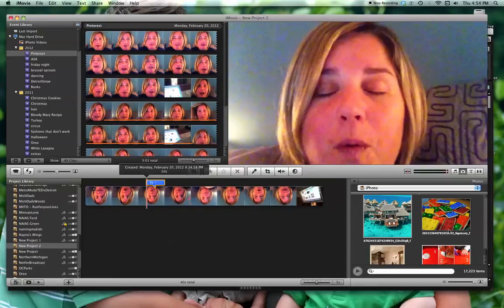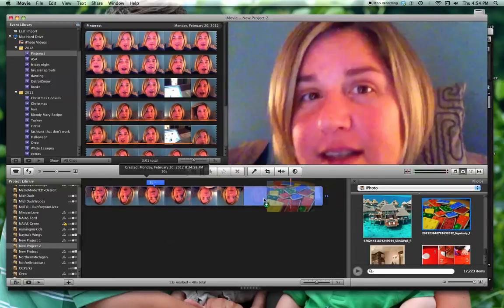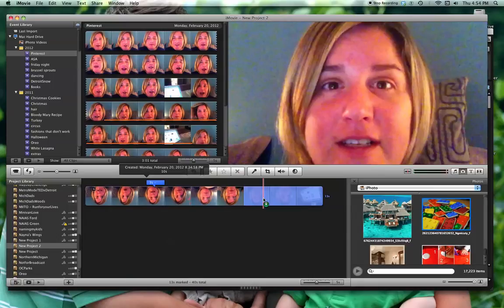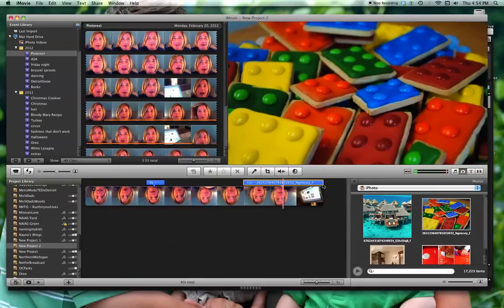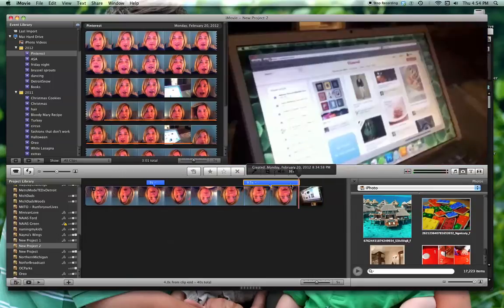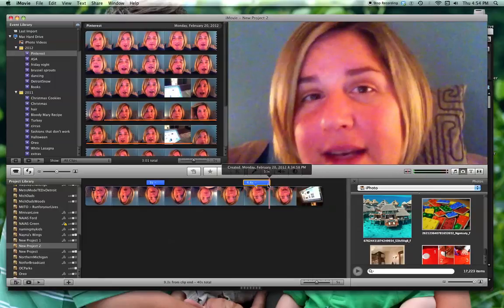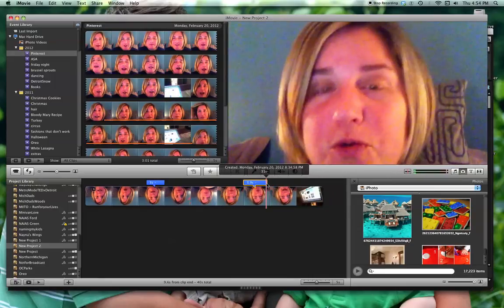iMovie: Adding images over your video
How to add images over existing video clips in iMovie.